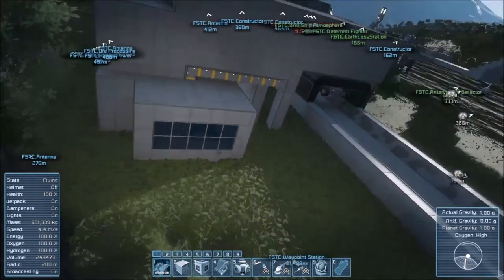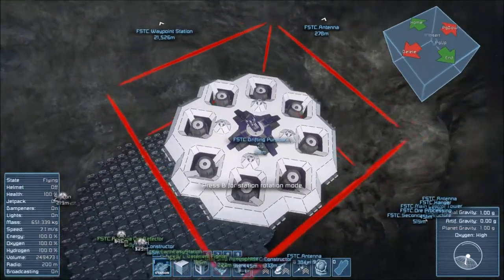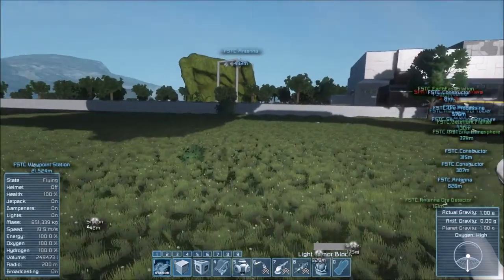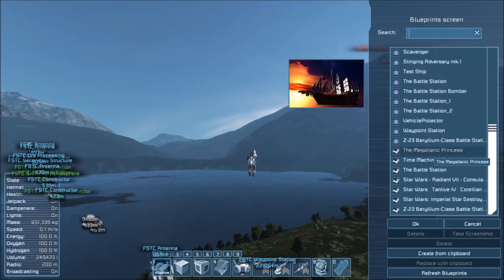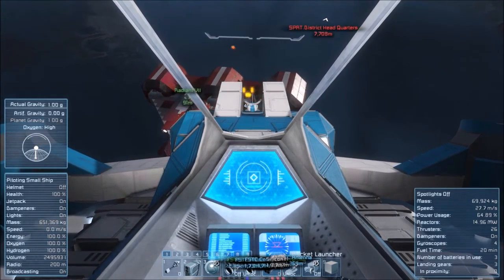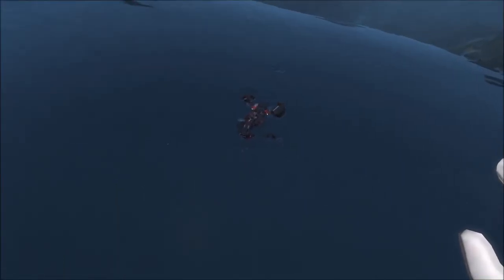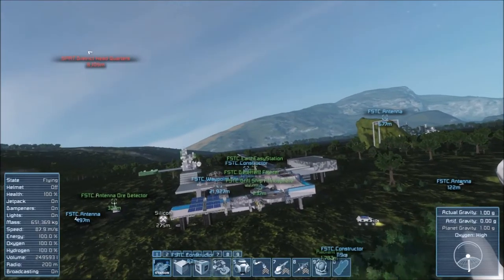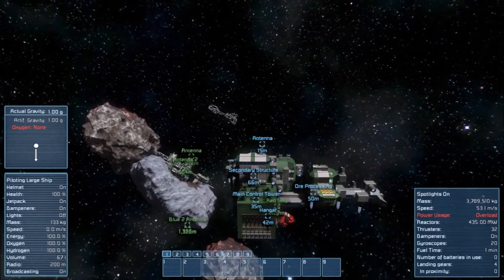THE GREAT GRINDER! | Deeakron L Plays: Space Engineers Ep. 2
This time around, I use my handy-dandy great grinder to shred some ships.